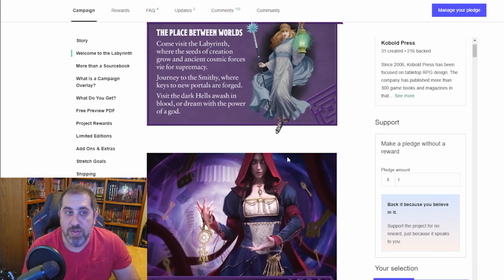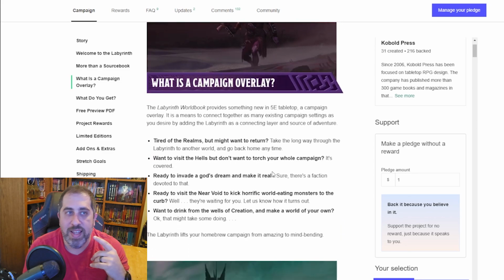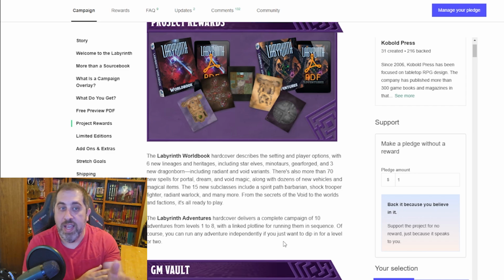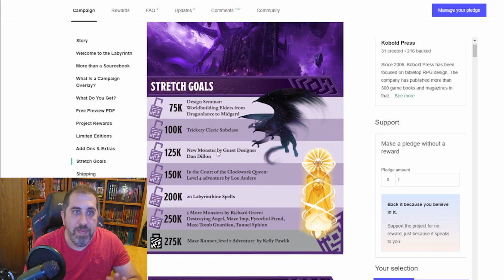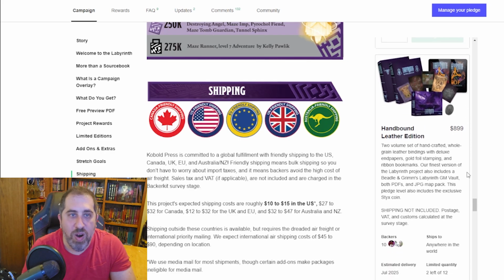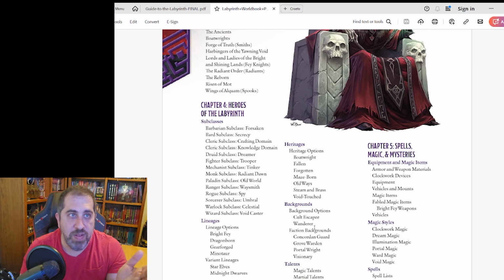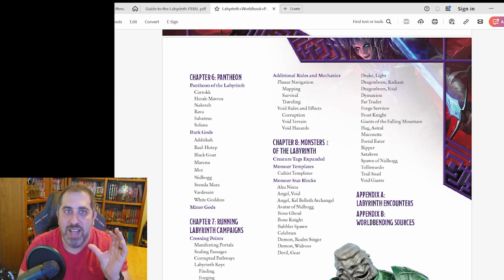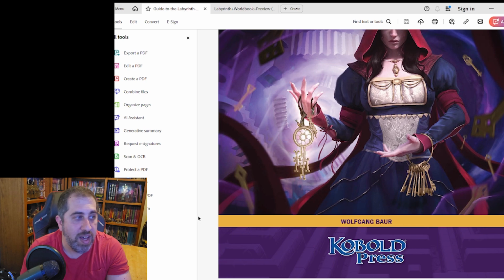Explore the Space Between Worlds in The Labyrinth - Kobold Press's Newest Kickstarter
This week, we’re diving into Kobold Press’s newest Kickstarter: The Labyrinth! This campaign setting is designed for both Tales of the Valiant and 5e, introducing a world that connects all fantasy realms, serving as the space between them. In The Labyrinth, you’ll discover new beings, lineages, heritages, subclasses, factions, and entire worlds to explore. In this video, we take a close look at what this Kickstarter offers, including the different backing options and exciting add-ons. Whether you're looking for a fresh campaign setting or just curious about what The Labyrinth has to offer for TOV and 5e, join me as we explore this exciting new project from Kobold Press!

0:00 Intro
2:06 Labyrinth Overview
7:27 What do we get?
10:18 GM Vault
11:29 Addons
12:08 Stretch Goals
14:34 Pledge Levels
17:04 PDF Preview